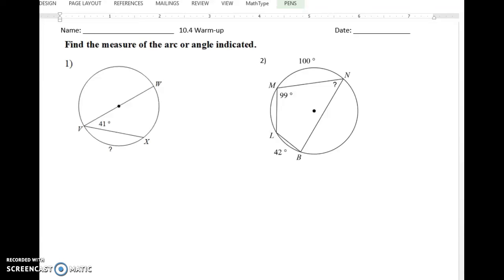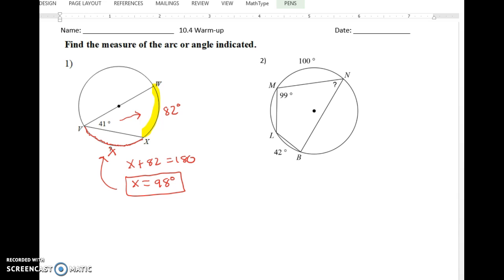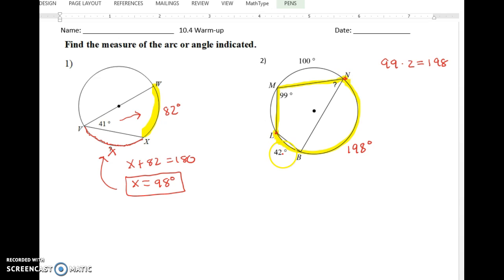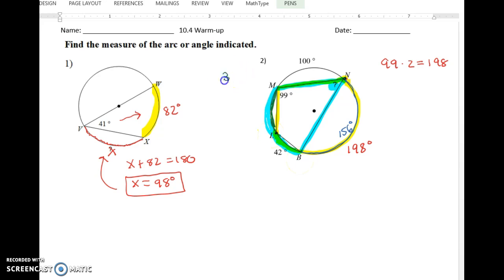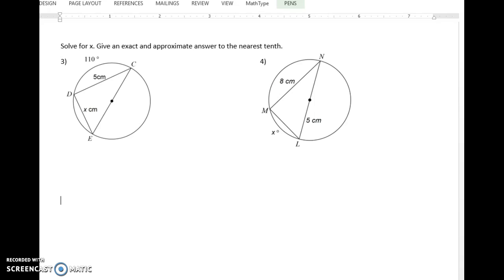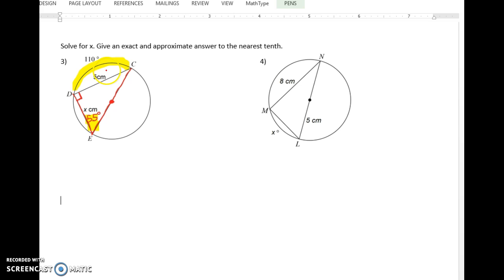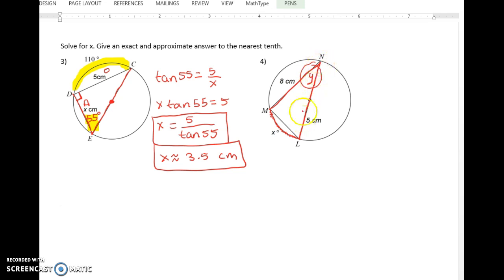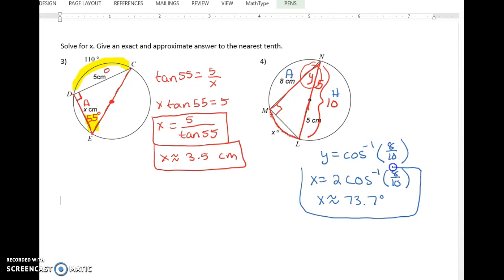10.4 Inscribed Angles